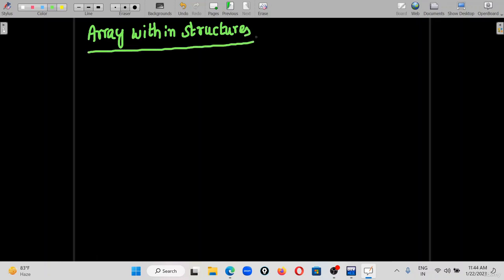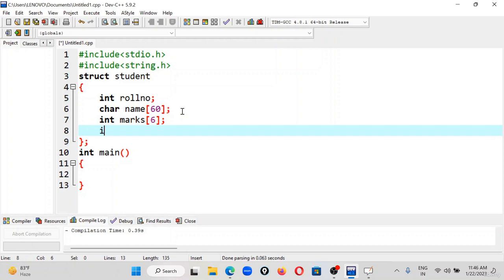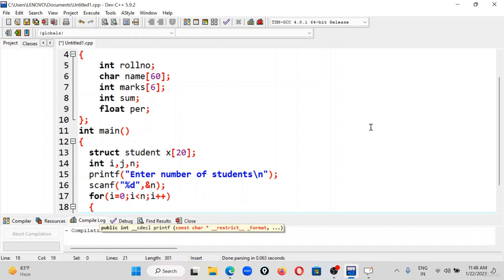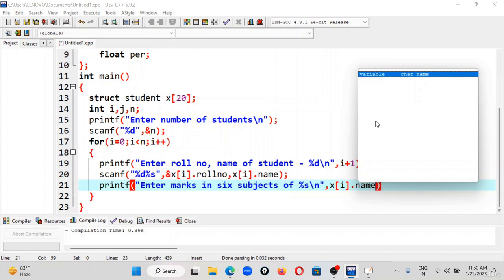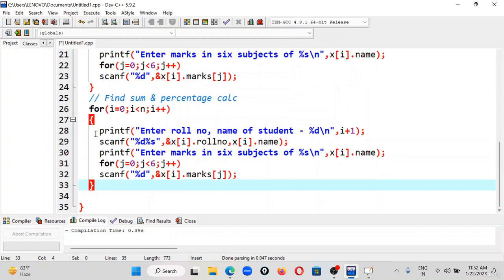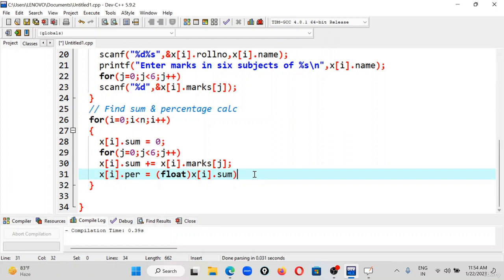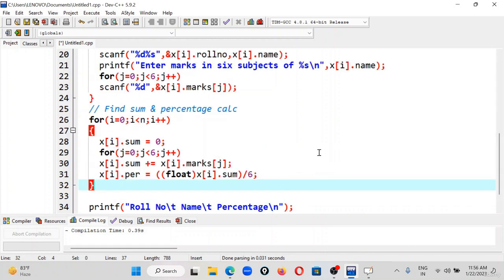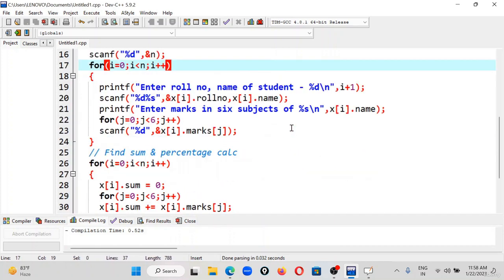58 Array within Structures in C: Managing Complex Data Structures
Dive into the world of arrays within structures in C programming with this comprehensive video tutorial. Whether you're a beginner or an experienced programmer, this guide provides valuable insights and practical examples to enhance your understanding of managing complex data structures. Explore the concept of arrays within structures, a powerful technique that allows you to store and manipulate arrays as members of a structure. Learn how to declare and initialize arrays within structures, enabling you to create composite data structures that can efficiently handle multi-dimensional data. Understand the advantages of using arrays within structures, including organizing related data, improving code modularity, and simplifying data access and manipulation. Gain insights into accessing and manipulating array elements within structures, as well as performing operations on multi-dimensional arrays. Discover practical examples of using arrays within structures in various scenarios, such as creating matrices, managing student grades, or handling complex data records. Understand the importance of proper memory allocation and deallocation when working with arrays within structures. By the end of this video, you'll have a solid grasp on arrays within structures in C programming, equipping you with an essential technique for managing complex data structures and enabling you to handle multi-dimensional data with ease. Don't miss this essential tutorial that will elevate your programming skills and open up new possibilities in structuring and manipulating complex data.